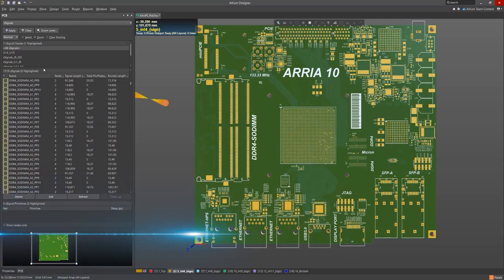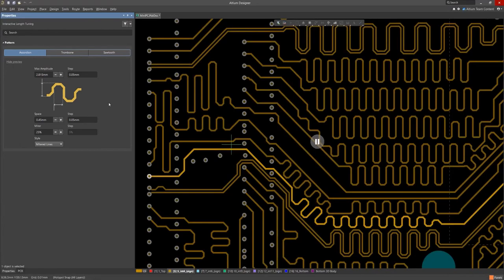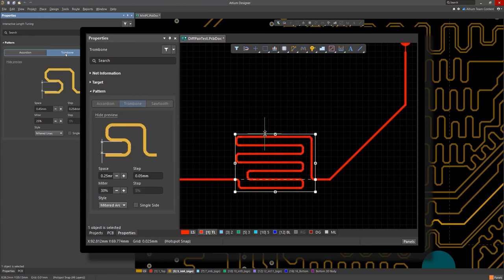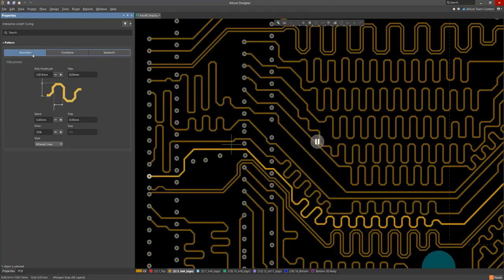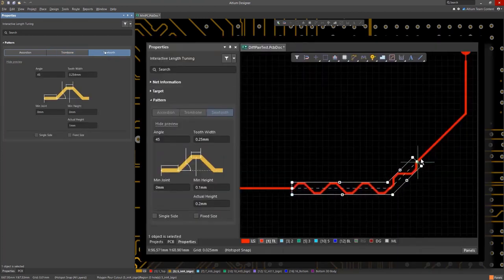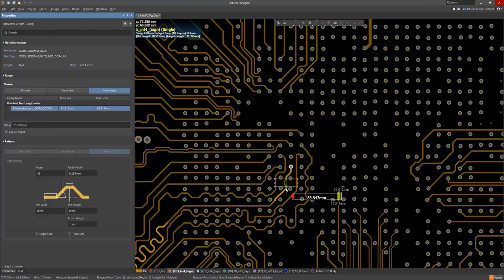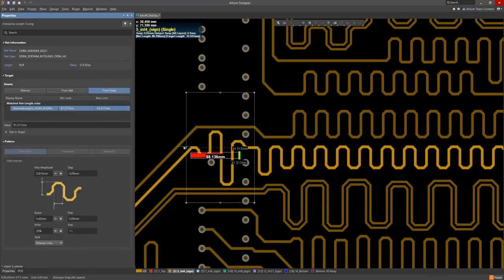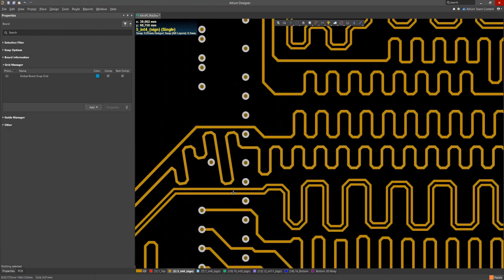Altium Designer 21 - New PCB Length Tuning Patterns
Length matching is a critical element of high-speed design, usually solved by carefully tuning the lengths of critical routes. This release sees extensive improvements to both single-sided and differential pair length tuning capabilities. Length tuning now supports all three popular tuning patterns: Trombone, Sawtooth, and Accordion.

If you are working with lower speed or lower frequency signals, you can get away with trombone tuning. For the Trombone patterns, the polygonal area that the pattern is constructed within can be thought of as a sleeve.
The second pattern added to Altium Designer 21 is Sawtooth Tuning, which uses a similar polygonal area within which the pattern is built.
Here, we haven’t used any smooth bends along the trace. These dimensions are used to minimize any impedance discontinuities along the length of the trace.

In some cases there is not enough space to build an accordion, and in Altium Designer 21 it became possible to rotate the meander construction zone for which it is enough to hold down Ctrl. Thus, it is more rational to use the space for creating an accordion.